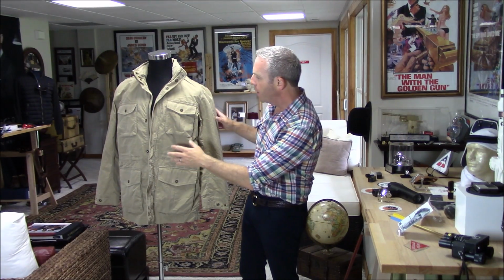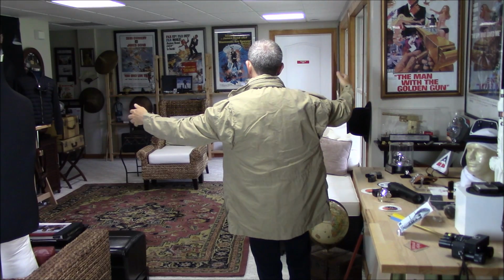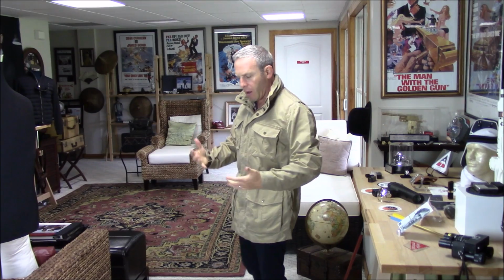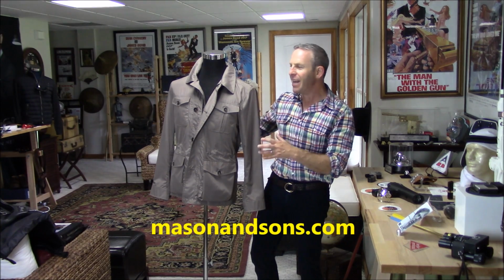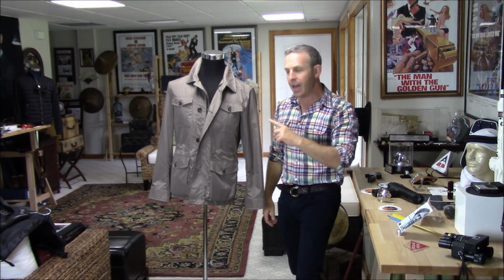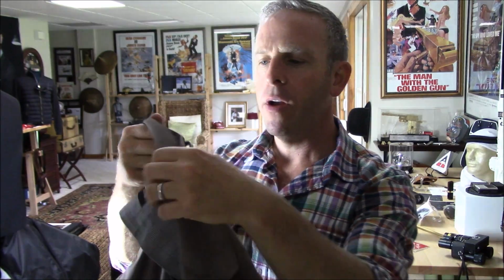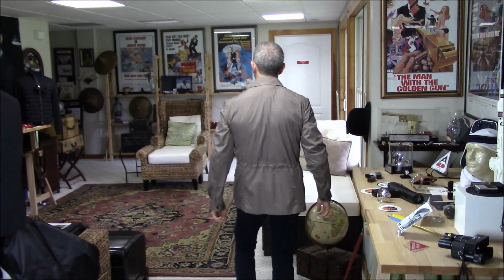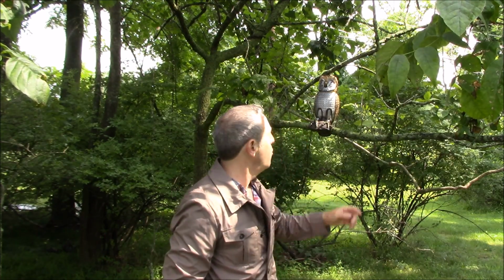The James Bond Safari Jacket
We take a look at the utility, the style, and the functionality of Safari Jackets as made famous by Roger Moore's James Bond...

Over the past thirteen years, David Zaritsky has been featured and sourced for articles in the following media Time Magazine, The Boston Globe, The Courier Times, USA Today, Star Magazine, MM&M, The Exchange, The Guardian, The New York Times, Bond on Bond, American Media Inc., AP Wire and online social media outlets. David has been a speaker at Johns Hopkin, Hofstra University, and Columbia as a Bond Experience expert. His collection is one of the largest in the USA and represents one of the most complete as it pertains to lifestyle collectibles. Invited to cover Tom Ford, Omega, Heineken, and Coke partnership events, David has represented a social media experiences for many years. In addition David has provided props and decor for Johns Hopkin Casino Royale and Quantum of Solace Premieres as well as the Devereaux Foundation 007 Fundraiser.